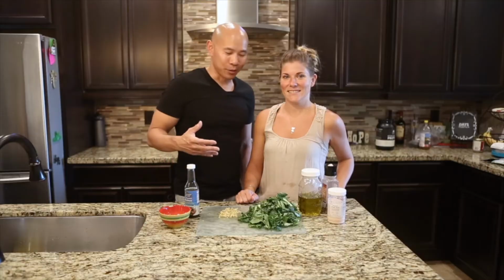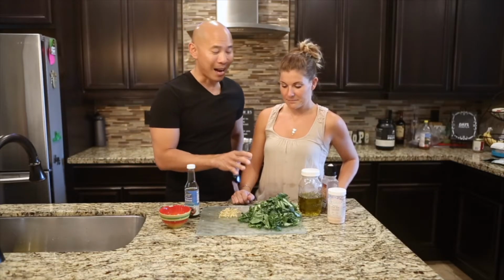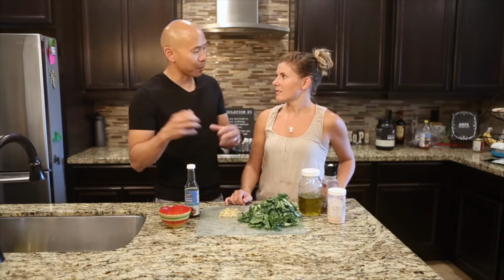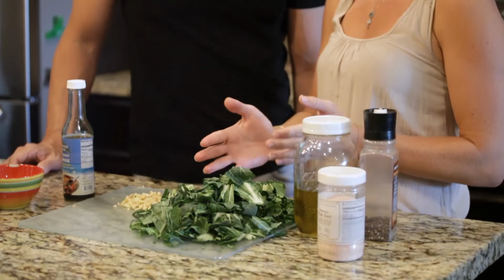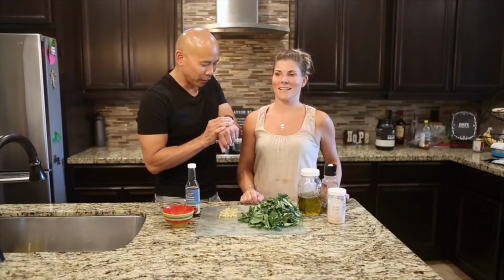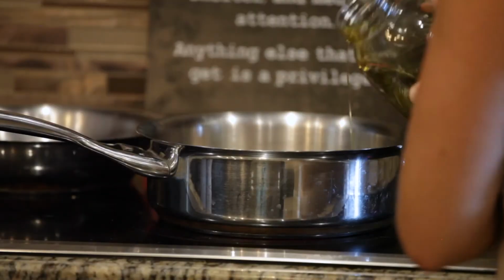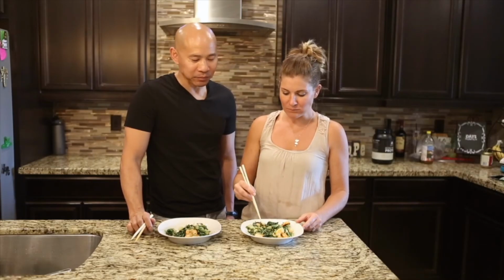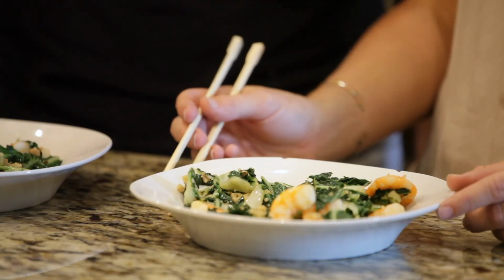The Mix - Episode 25 - Ginger Shrimp Bok Choy Stir Fry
Welcome to The Mix, where we use food as medicine to heal your body. Today, Shelby and I are making a delicious Shrimp Bok Choy Stir Fry!

Want to learn more about gut health and how to use food as medicine to heal your body?